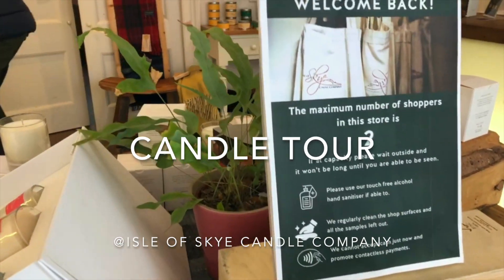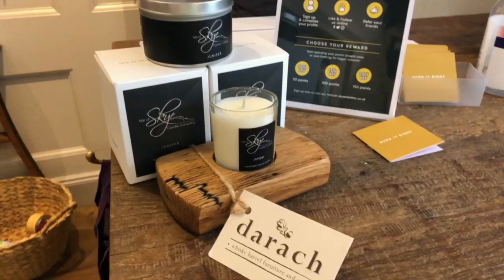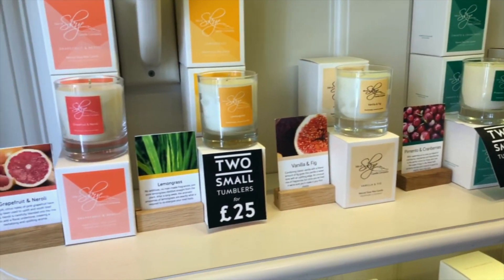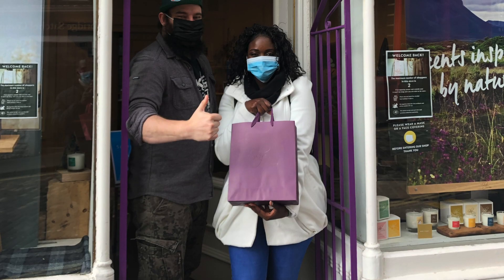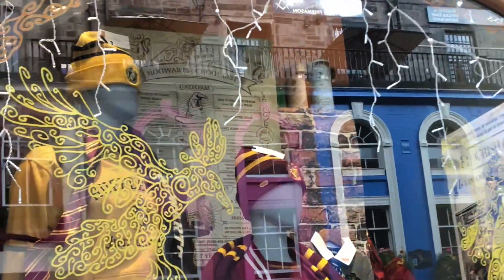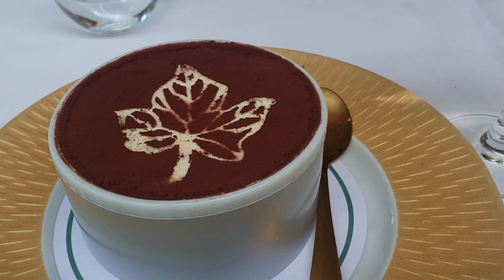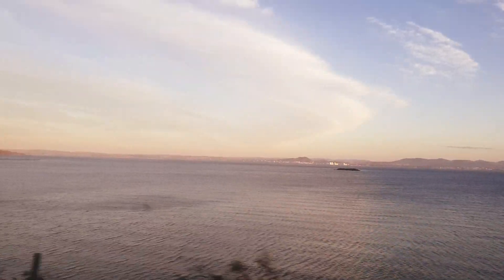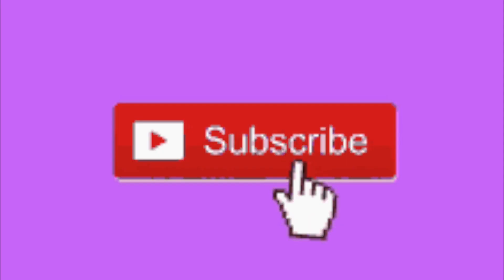ISLE OF SKYE CANDLE TOUR IN EDINBURGH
Hey loves!
This is a sneak peak to my birthday celebration with good vibes.